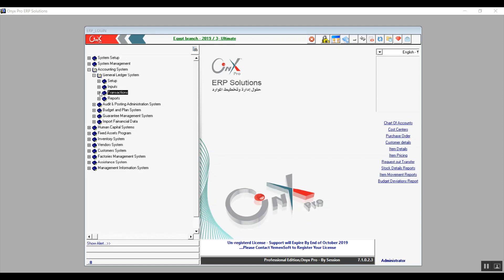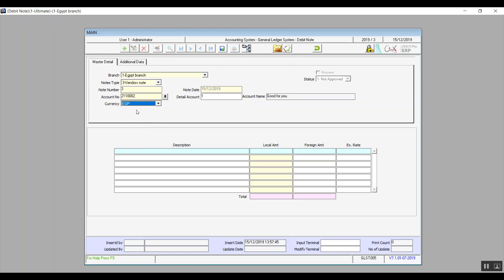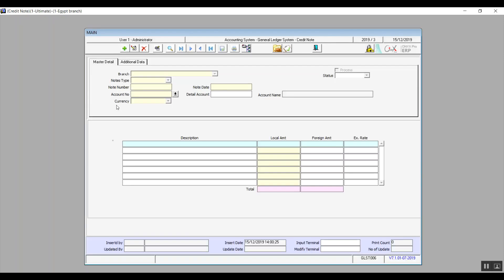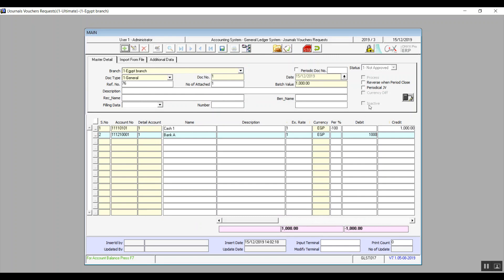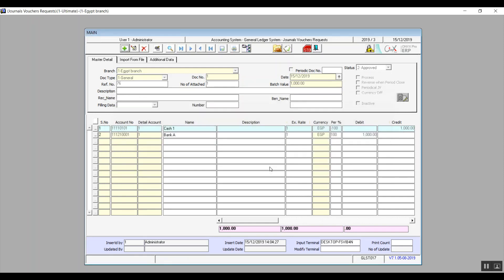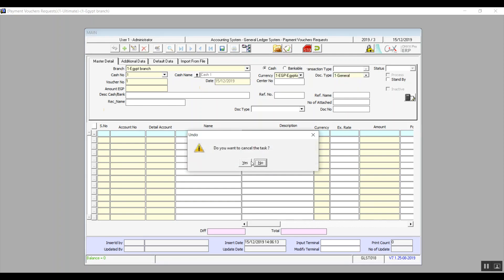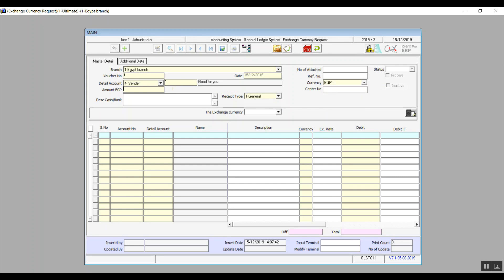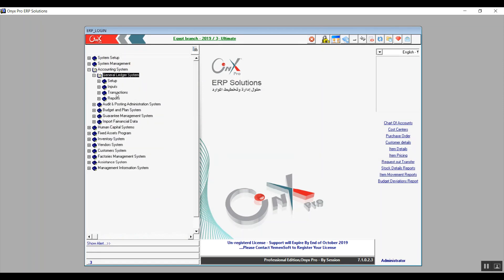ONYX ERP GL Transactions Lecture 4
In this lecture we will learn how to make debit and credit note, how we can deal with Journal vouchers, payment vouchers, receipts vouchers and exchange rate as a request and actual transaction .We will also discuss how to approve them.